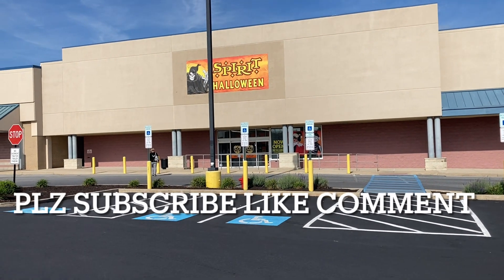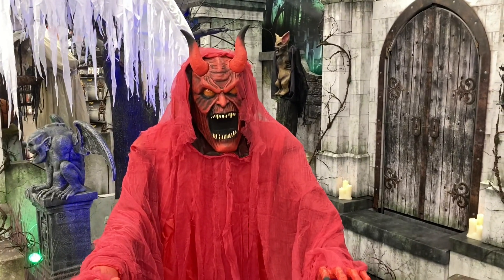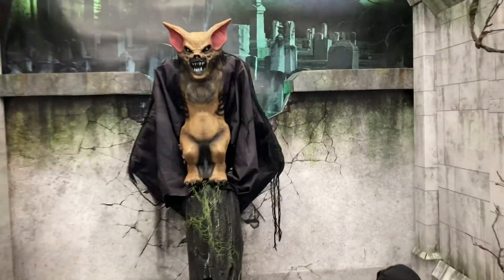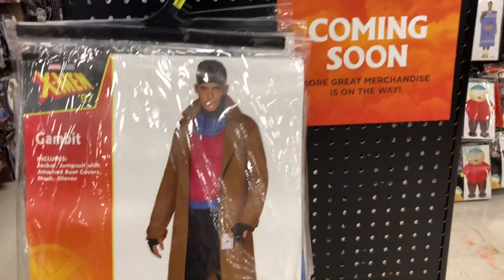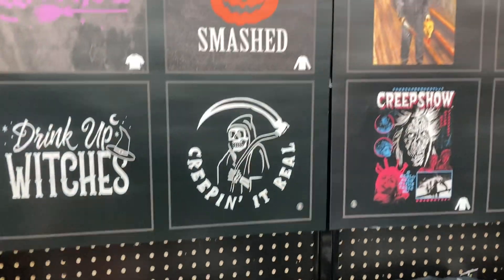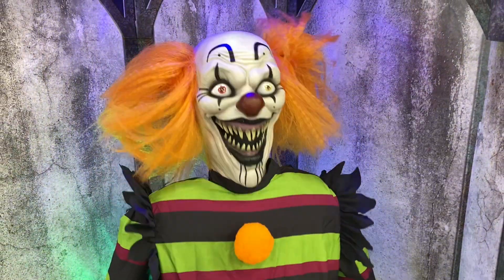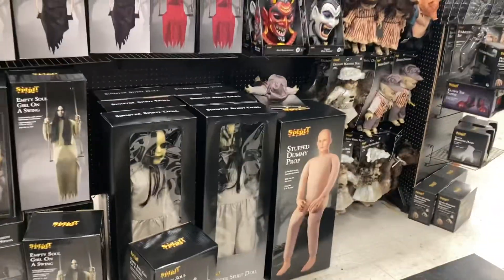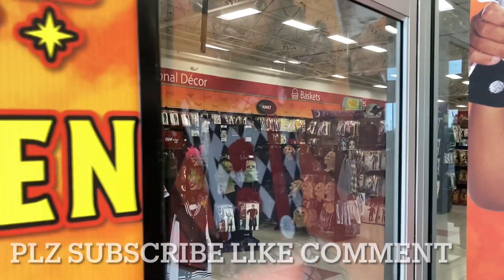SPIRIT HALLOWEEN UPDATE! HUNT FOR NEW KILLER KLOWN MARS ATTACKS DISNEY HORROR MOVIE PROPS AND MORE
In addition to our action figure content we LOVE HALLOWEEN and will be proving Spooky Season Code ORANGE updates from summer straight to October 31st including decoration shopping, Halloween Hunts & Haunts!

Think you are the only “adult” collecting toys? Scared to admit it to your friends? DON'T BE!! Come hang out and talk plastic with us!!